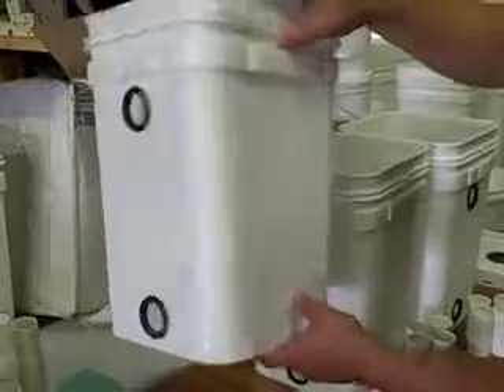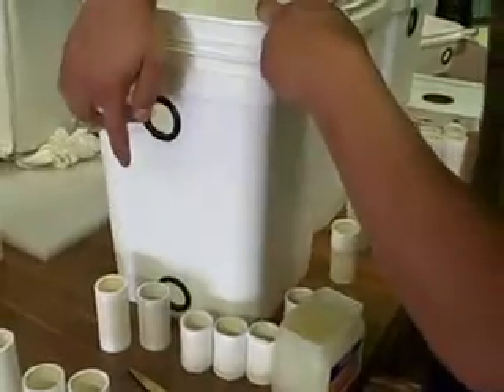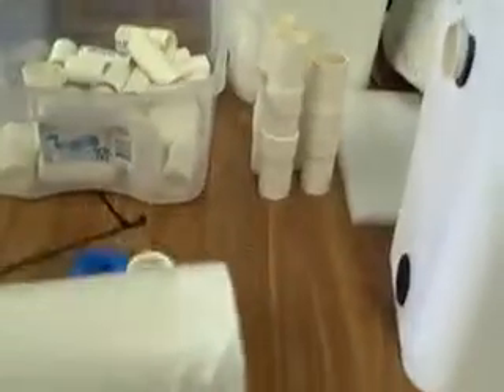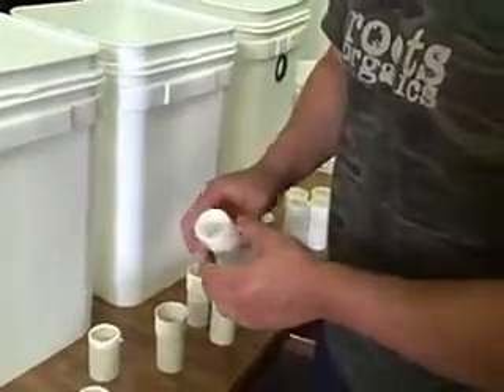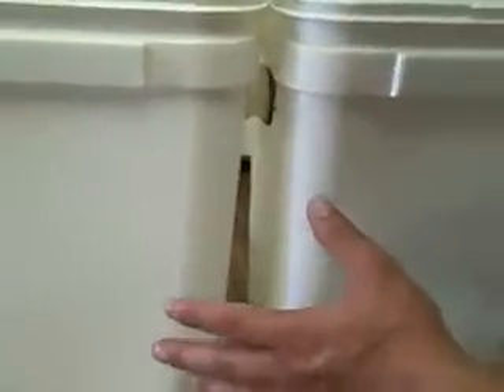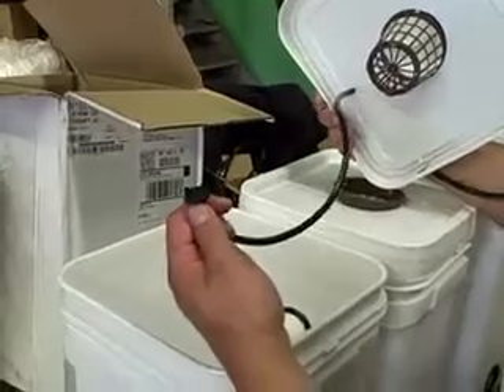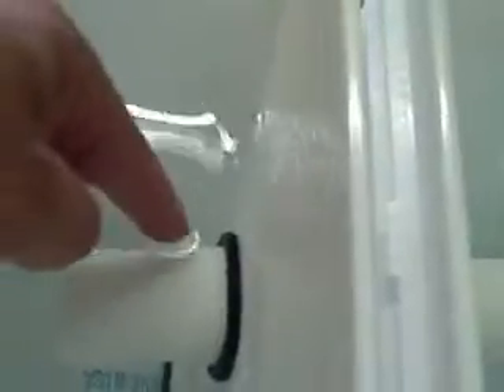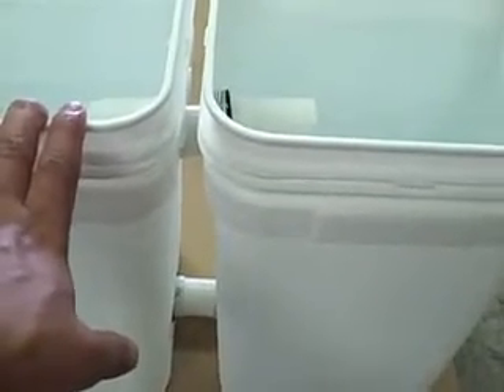*New* Mortgage Lifter Hydro System Part 1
This is the first part to the instructional setup of a new hydroponics system that integrates both recirculation and DWC styles.  It is an amazing new system we'll be bringing to the market in the next several months.